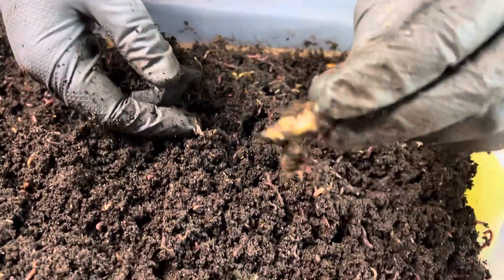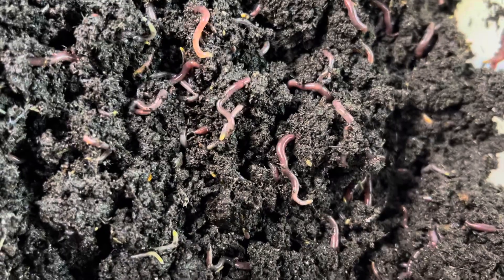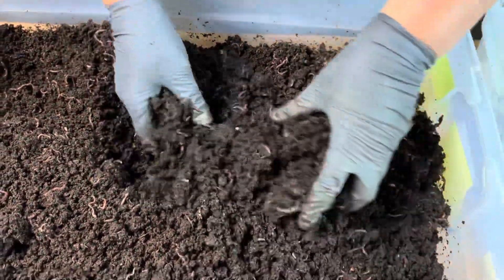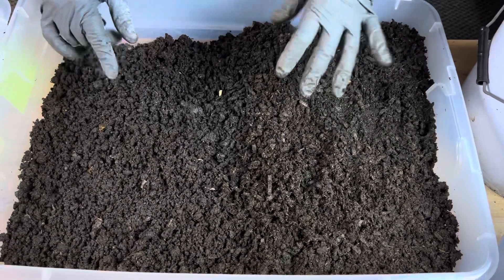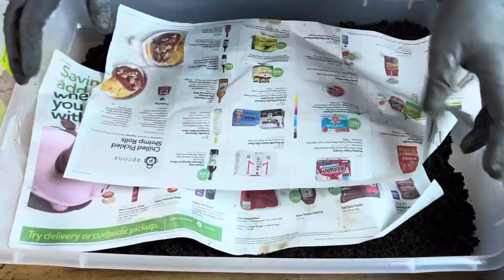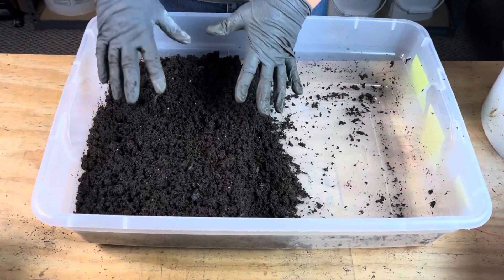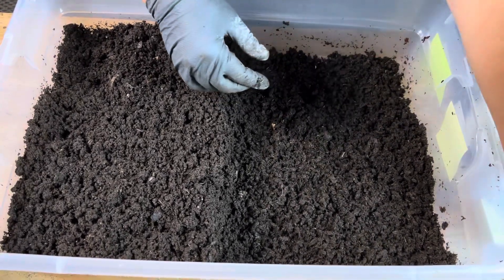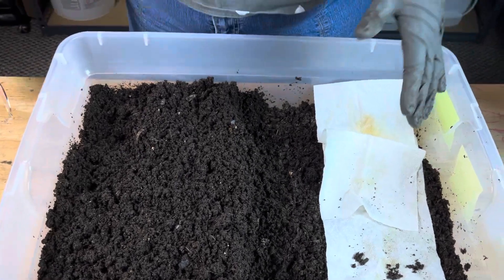Splitting a Nursery Bin to Facilitate Worm Growth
Hello Castings Crew! And everyone else too ❤️

My cocoons are hatching and the babies are filling up the nursery bin! Time to split them so the babies have more room to grow and better access to food.

It’s a simple but entirely necessary part of bin management if you’re growing your worm stock.

Come along and see how I split my bins the fast and easy way.